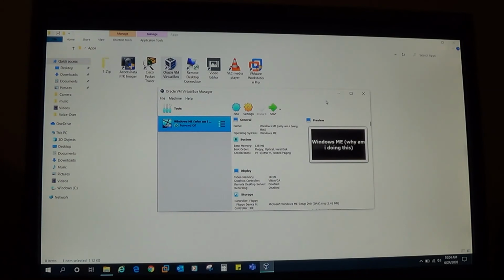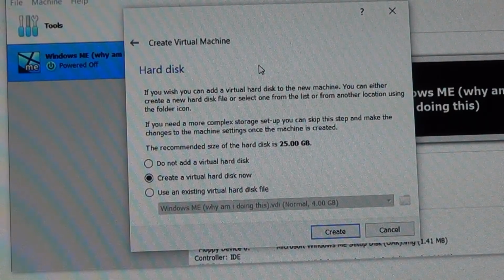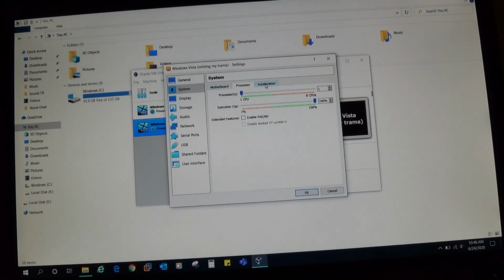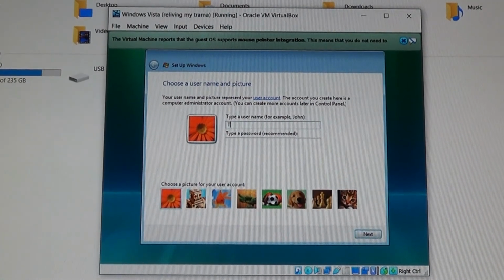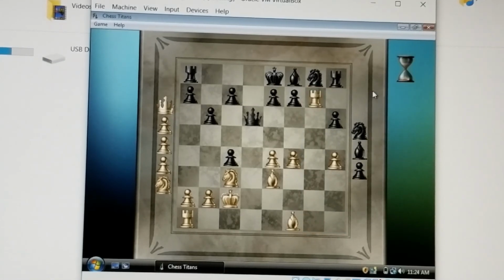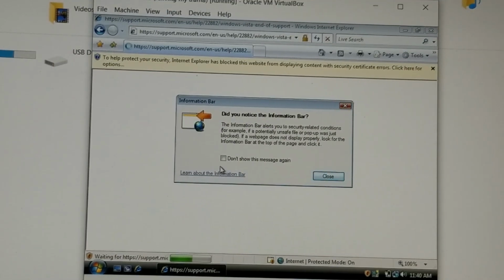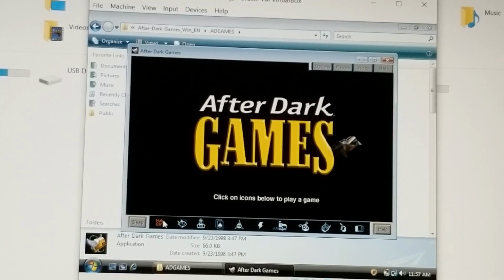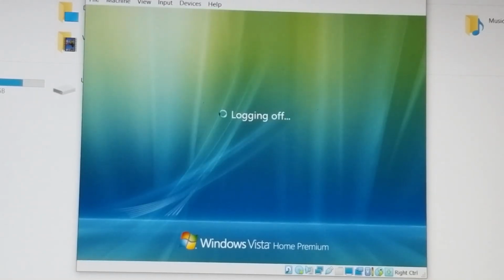A traumatic lookback at Windows Vista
From my own personal experience, Windows Vista was the worst computing experience I've ever had. I haven't touched it since 2015, and 5 years later I decided to revisit it. May Microsoft have mercy on my soul.